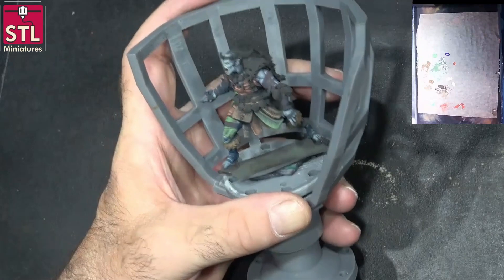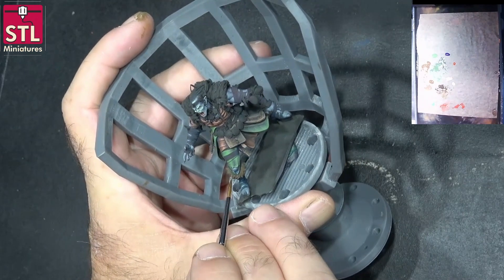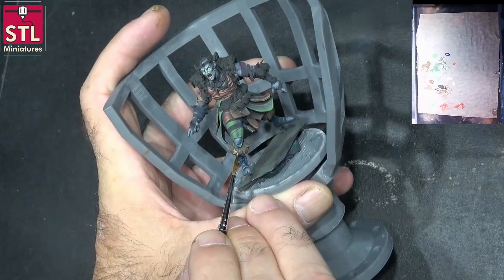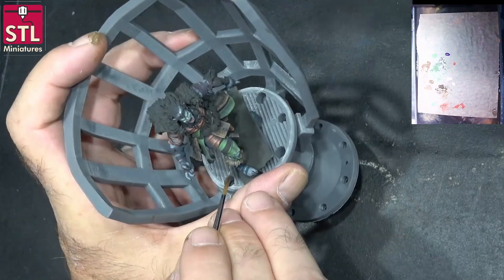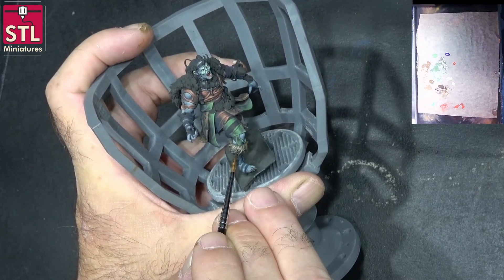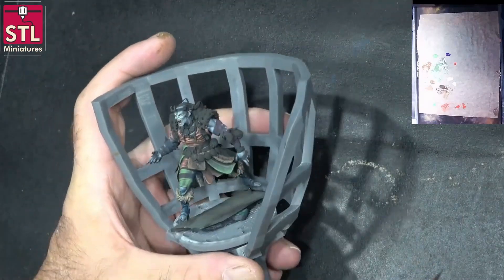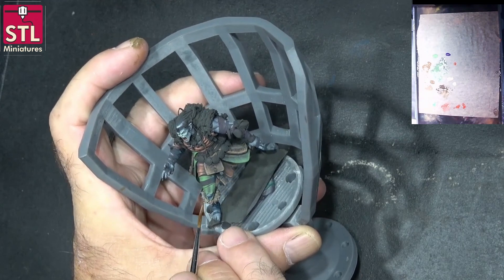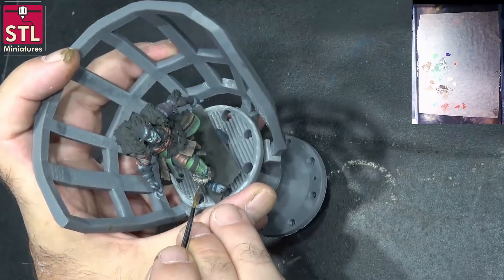HOW I painted the Ghoul King Part 3 - white fur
This is HOW I painted the Ghoul King from STL Miniatures Part 3 - white fur

🎨 Topics Covered:
3D printing miniatures and prepping them for paint
Special focus on Warhammer and Warhammer 40k miniatures
Painting Clothing
Join us on this journey to become a miniature painting maestro and create eye-catching, battle-ready miniatures that will make your opponent's envy your skills.